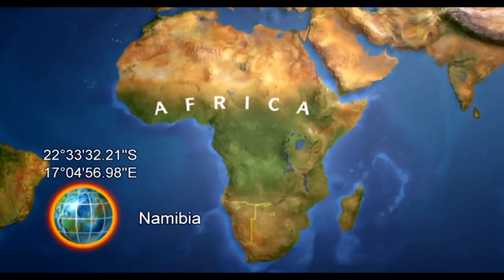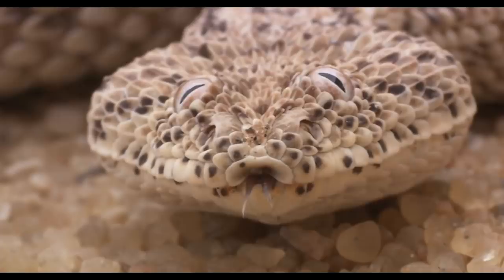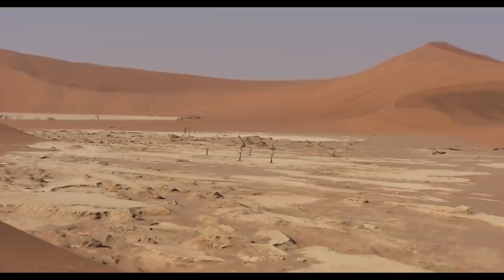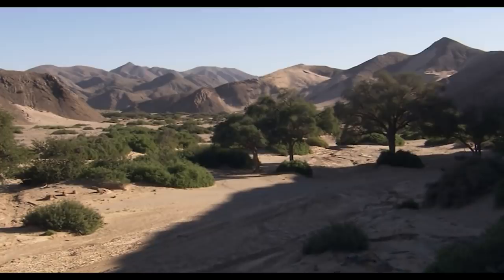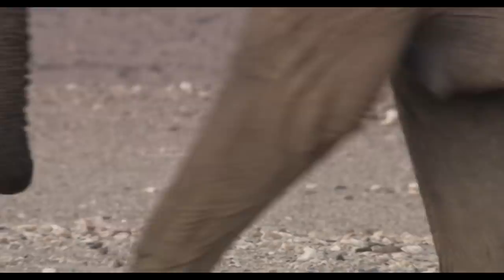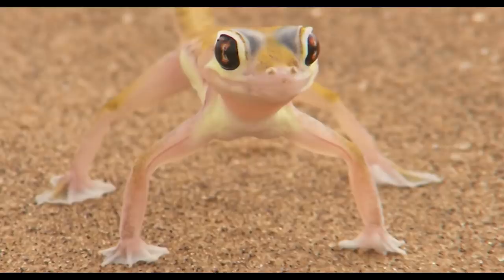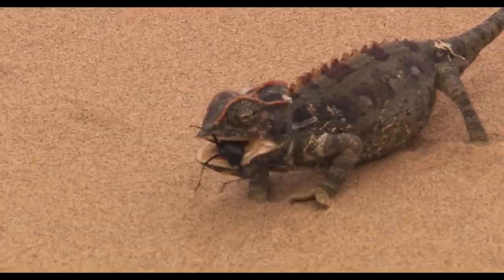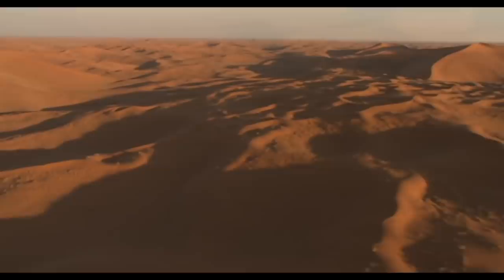The Namib Desert - A Living Ocean of Sand | Free Documentary Nature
Ocean of Sand - The Namib Desert | Free Nature Documentary

As if it were an ocean of golden sand, the Namib covers a large part of Namibia. It is the only desert on earth which reaches the ocean.

The Namib seems to be inhospitable but this impression deceives. The desert is home to the side winder snake the endemic Namib desert beetle and the desert elephants.

The Namib desert beetle for example uses the moisture of the clouds that drive inland from the sea. At the peak of the sand dunes he waits until the humidity condenses at his body. But this makes himself an attractive water supply for his enemies. The desert elephants are not only equipped with bigger ears than other elephants. They also walk on bigger feet to avoid sinking into the soft sand. The leading cow of the herd uses the oversized sensible feet to feel the vibrations of flowing water underneath the surface.